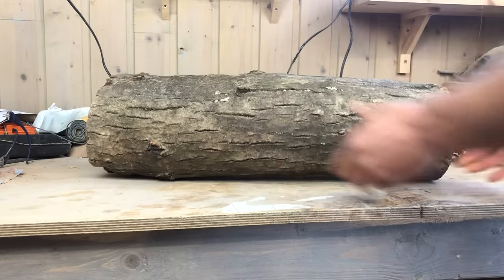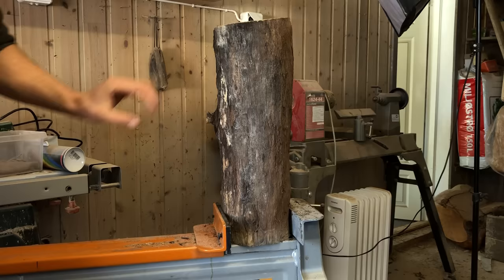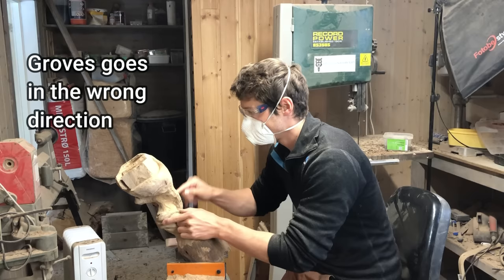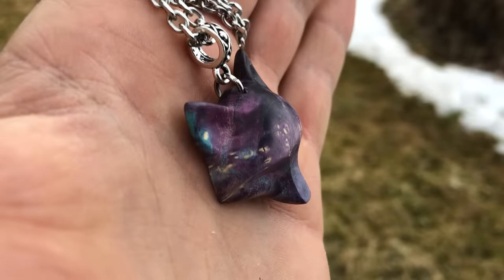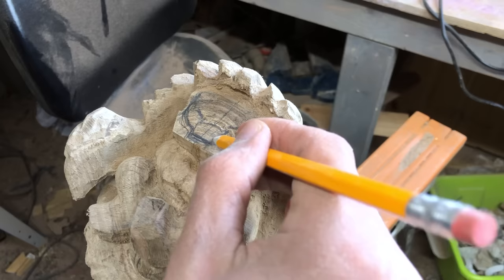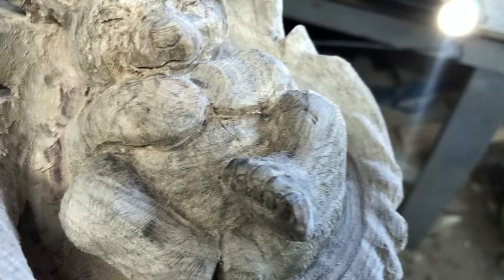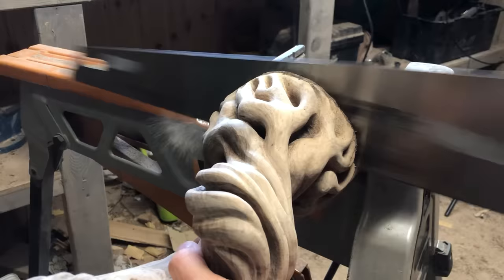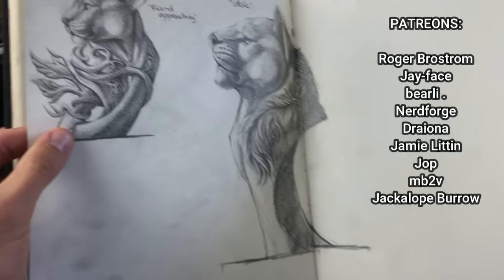I spent 30 DAYS making this Sleeping Bear Sculpture!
Thank you everyone for watching this woodcarving process! I will probably be back with my next video in the end of June or mid July! I am excited to start with my largest carving yet!